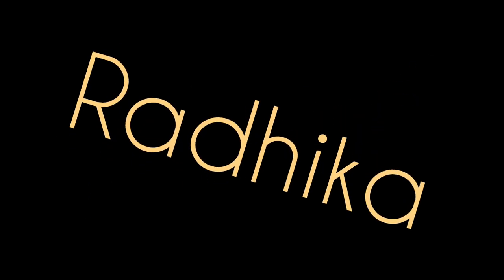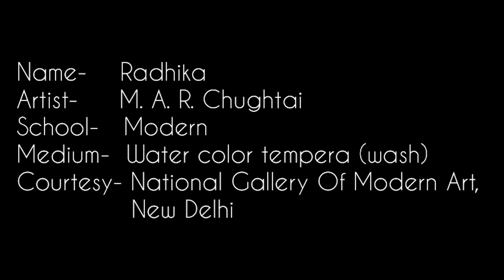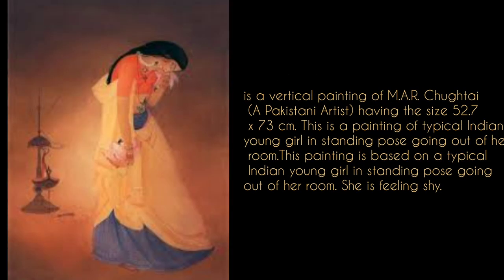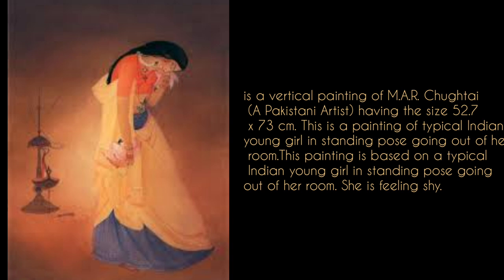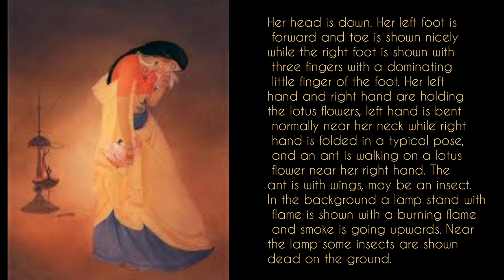radhika | Radhika Painting Description -CLASS12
class12 Fine Arts -radhika | Radhika painting description] | cbsc | RADHIKA PAINTINg-CLASS12

in this video learn radhika painting description in hindi with easy way
hope you like this video ,thank you so much